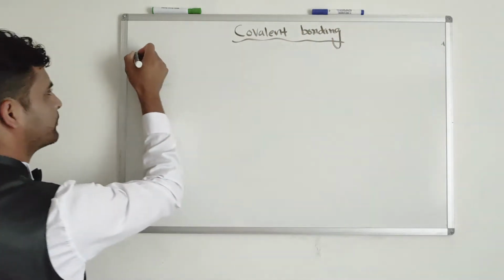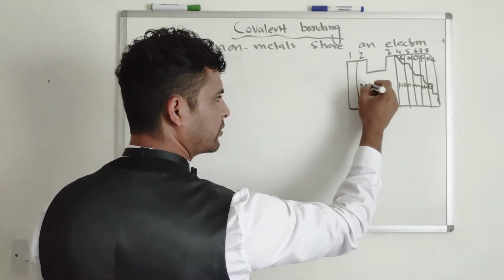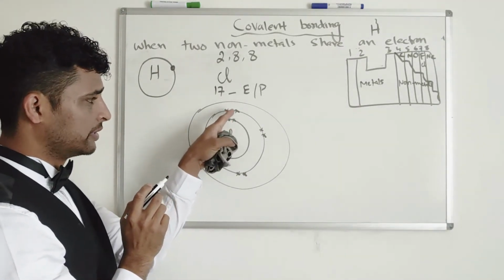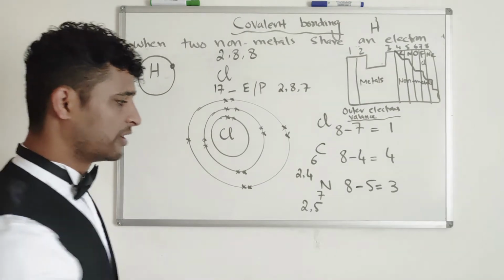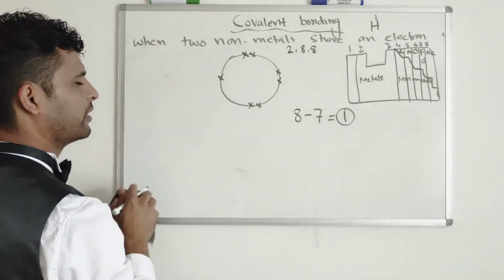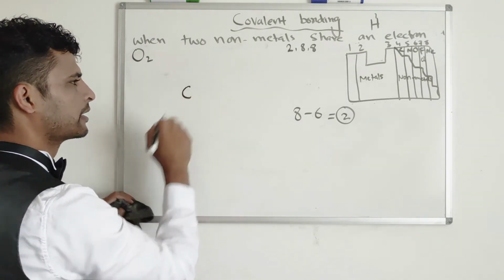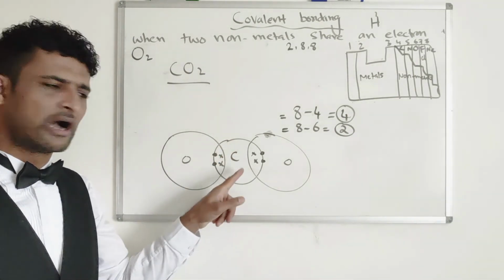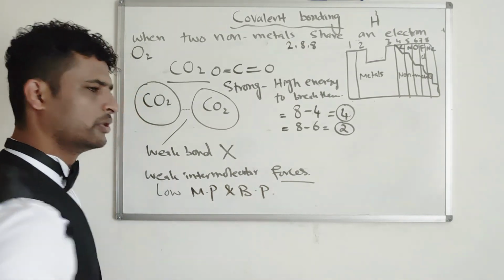Covalent bonding GCSE Chemistry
A covalent bond is a shared pair of electrons. Covalent bonding results in the formation of molecules or giant structures. Substances with small molecules have low melting and boiling points and do not conduct electricity. Giant covalent substances have very high melting points.

Covalent bonds
Forming a covalent bond
A covalent bond is formed when two atoms share a pair of electrons. Covalent bonding occurs in most non-metal elements, and in compounds formed between non-metals.

These shared electrons are found in the outer shells of the atoms. Usually each atom contributes one electron to the shared pair of electrons.

The slideshow shows how a covalent bond forms between a hydrogen atom and a chlorine atom, making hydrogen chloride.

1. A hydrogen atom with one electron and a chlorine atom with 17 electrons

Molecules
Most covalently bonded substances consist of small molecules. A molecule is a group of two or more atoms joined together by covalent bonds. Molecules of the same element or compound always contain the same number of atoms of each element.

The atoms in a molecule are always joined together by a covalent bond. Substances that are made up of ions do not form molecules.

Sizes of atoms and simple molecules
A small molecule contains only a few atoms, so atoms and small molecules have a similar range of sizes. They are very small, typically around 0.1 nm or 1 × 10-10 m across.

Individual atoms and molecules are too small to see even with the most powerful light microscope. Some electron microscopes can produce images of atoms and simple molecules